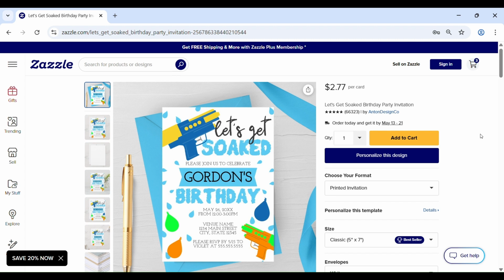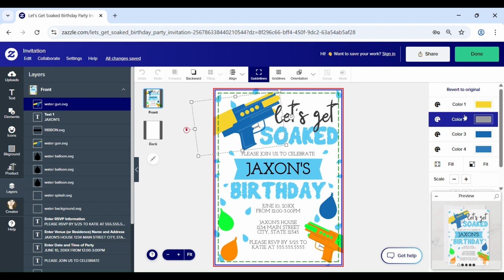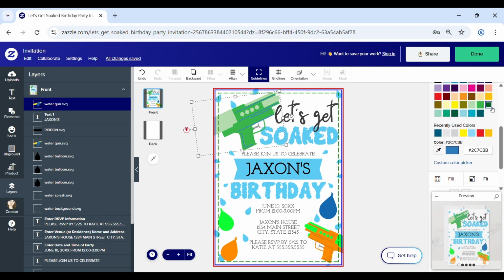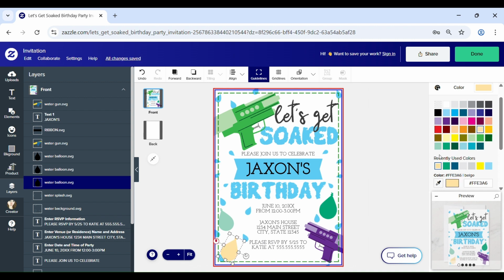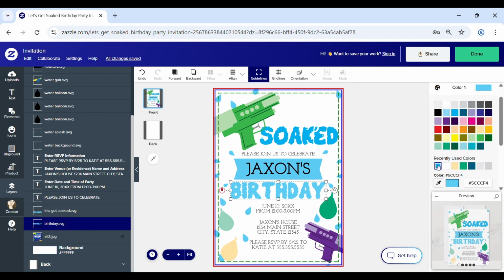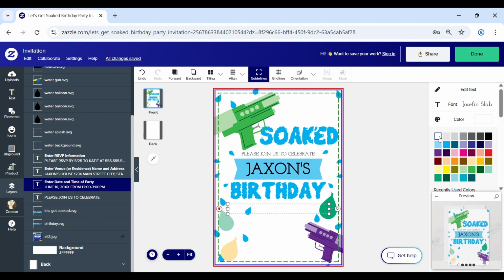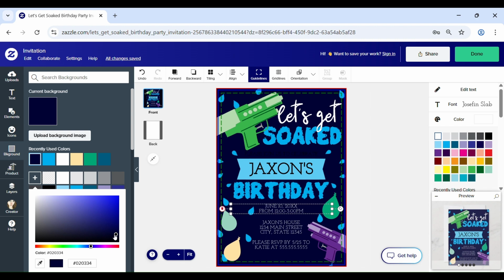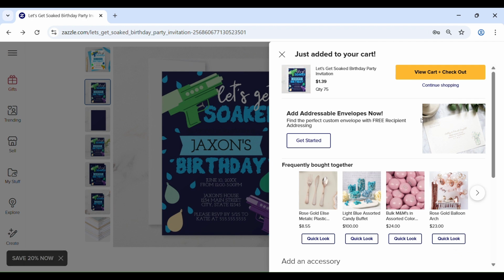Let's Get Soaked Birthday Party Invitation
My Let's Get Soaked Birthday Party Invitation is perfect for your child's summer birthday party! In this video, I'll walk you through how easy it is to personalize and customize this invitation to their own unique style.